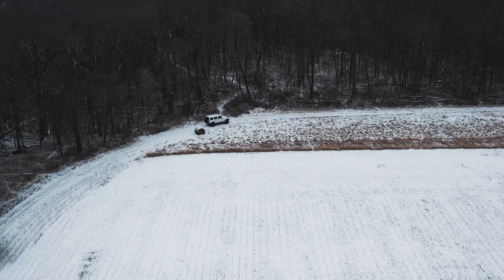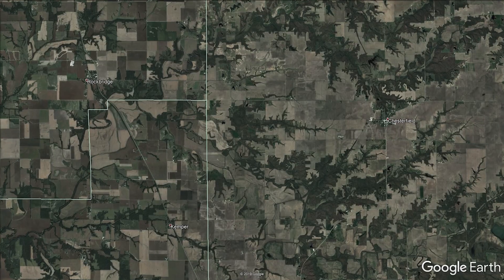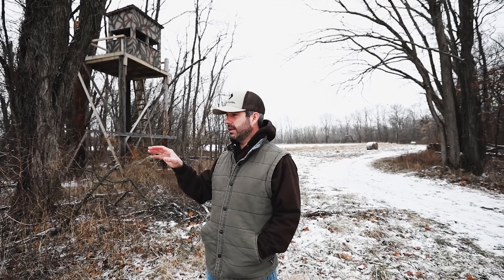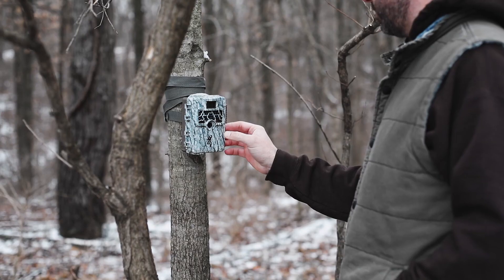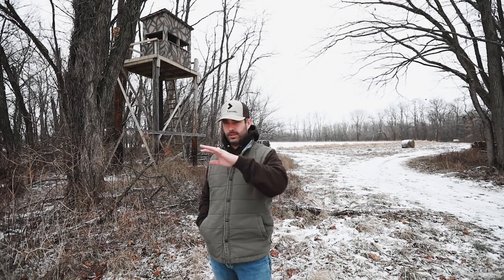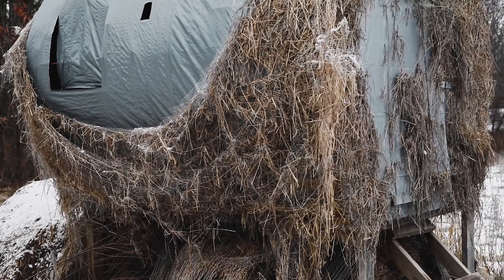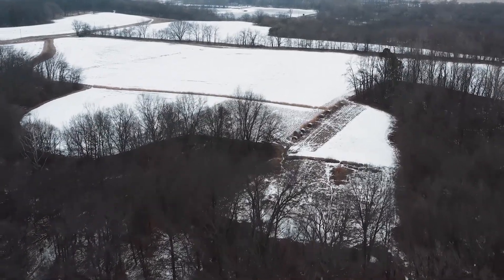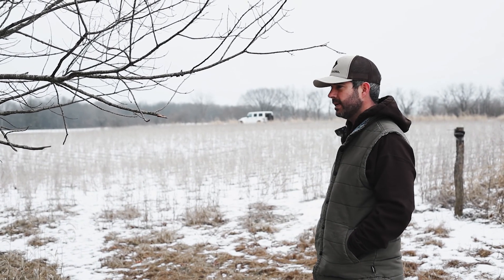Alton Way Rd. 53 | Macoupin Co., IL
Chesterfield Farm – This is a turn key recreational farm that consists of 53 total acres and offers a nice return on investment from the 31 acres currently in row crop production. Countless hours have been put into precise management of the whitetail herd. There are established food plots located in the natural travel patterns of the deer and great pinch points that offer multiple stand locations. Macoupin Creek is adjacent to the farm and is a known travel corridor for mature whitetails. Don’t discount the turkey hunting either. There is a nice flock of birds that call this farm home and frequent the ag fields and food plots. We have several years of trail cam pics available. Call today for a private tour.